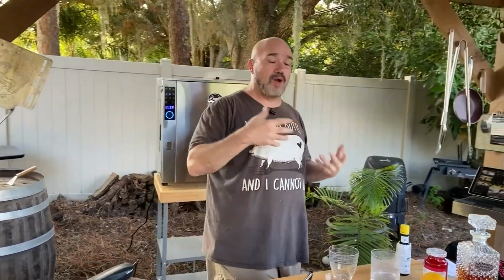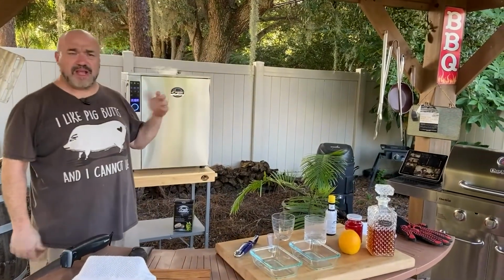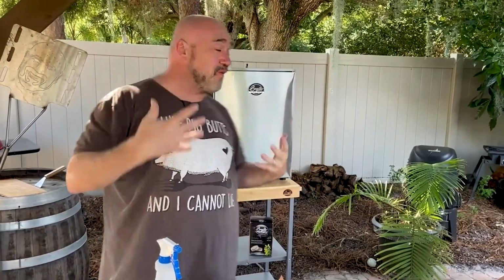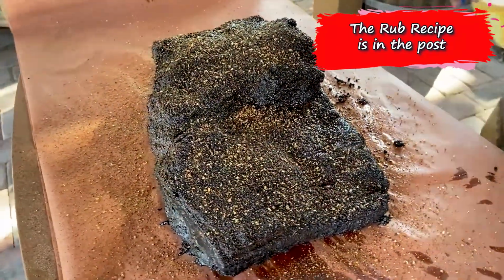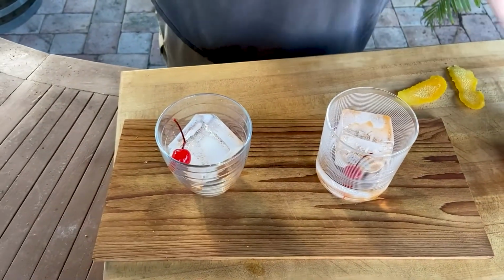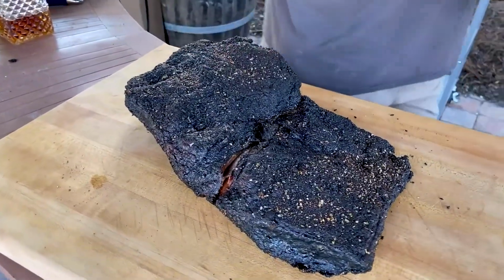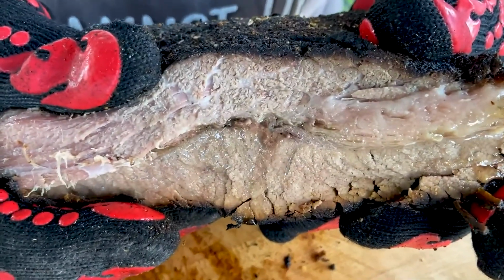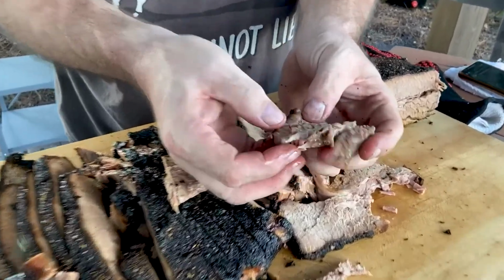Smoked Bourbon and Brisket Journey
Join me for the journey to a great smoked brisket that goes with a Smoked Bourbon Old Fashioned because it’s cocktail hour on MotG!  Because I smoked the beef on National Coffee Day, I used a special rub that gave the brisket and amazing bark.  Make this rub spicy by adding a tablespoon of red pepper flakes. To give your beef flavor a cowboy would love, add a teaspoon each of ground chipotle or ancho (dried poblano) pepper.

To learn more about the machine that makes the magic, please click on this

COFFEE RUB FOR BRISKET
Makes 3 ½ cups
Prep Time: 10 minutes
INGREDIENTS:
½ cup coarse smoked salt
2 tablespoon of ground coffee
1 tablespoon black pepper
½ cup minced or granulated garlic
6 tablespoons minced or granulated onion
¼ cup smoked paprika
½ cup brown sugar
1 tablespoon dried oregano
1 teaspoon cumin

METHOD:
Mix all the ingredients together in a medium-sized bowl. If you use fresh minced garlic, use the rub within 4 days. With granulated garlic, store in a sealed container for up to a month.

You know what coffee does to meat? It makes the meat more tender and moist because it makes a more flavorful bark. The acid in the coffee also makes all the flavors a little more intense.

➡ About M.O.T.G

➡ Follow Marc

➡ Contact Marc